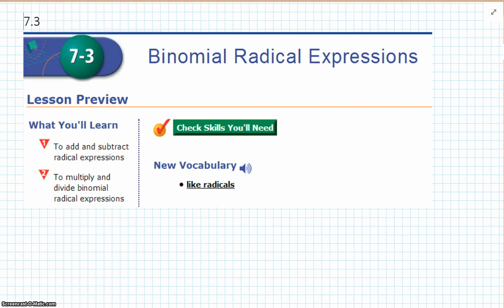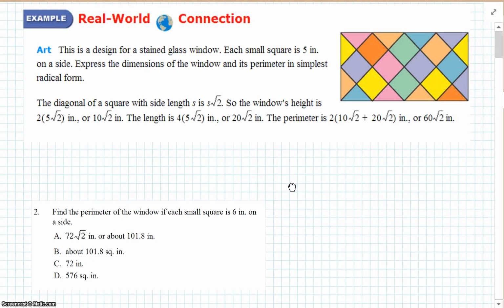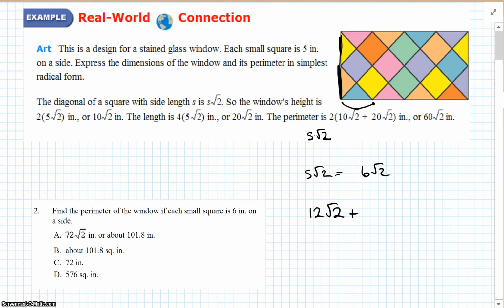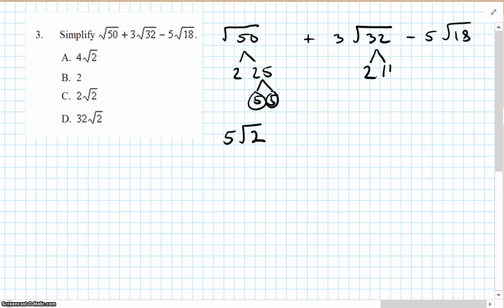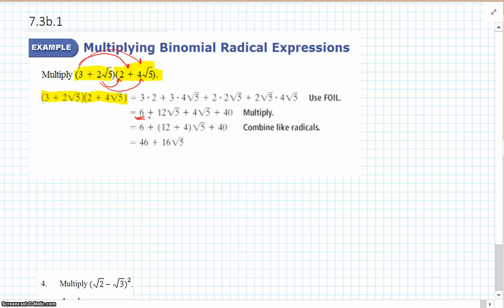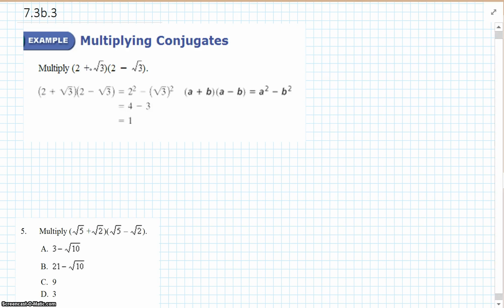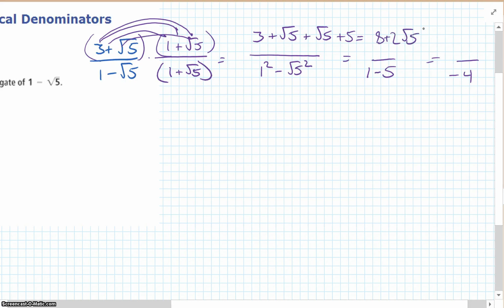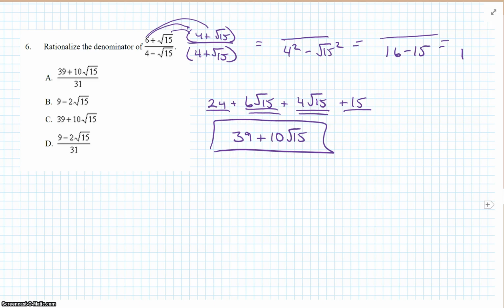Algebra 2- 7.3: Binomial Radical Expressions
7.3: Binomial Radical Expressions